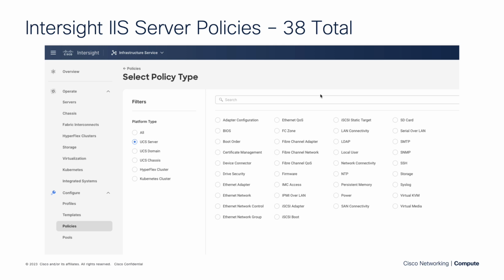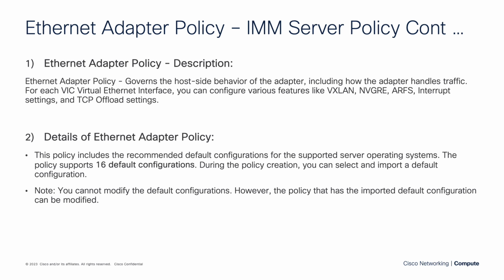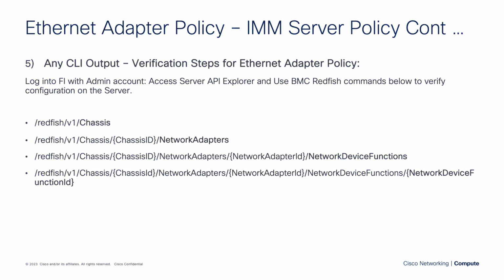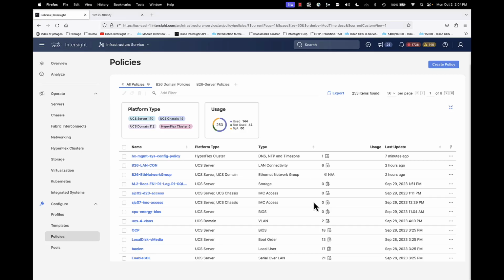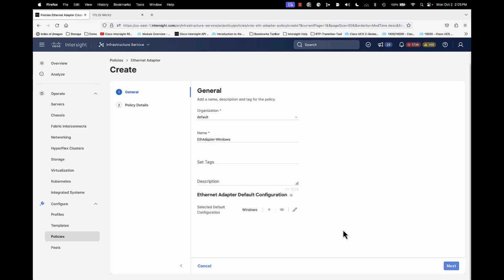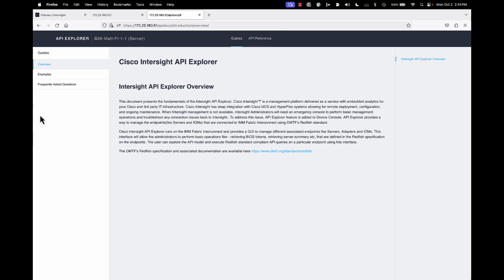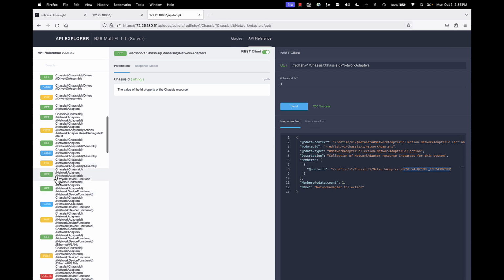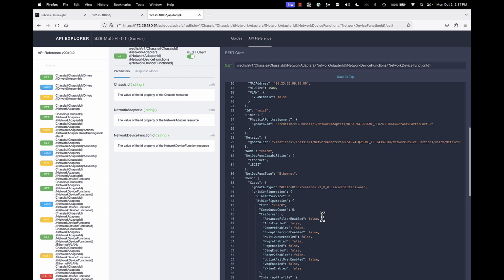Intersight IMM Expert Series - Ethernet Adapter Policy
This Video will highlight all the parameters for creating and using the Ethernet Adapter  Policy in Intersight Managed Mode